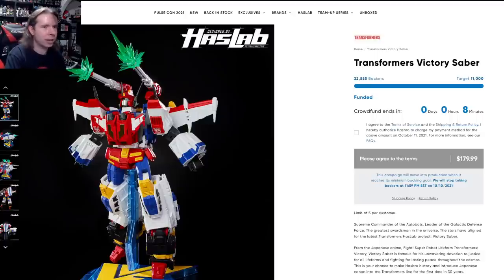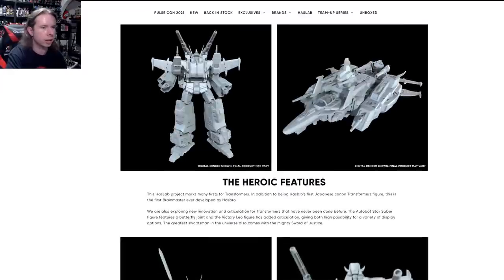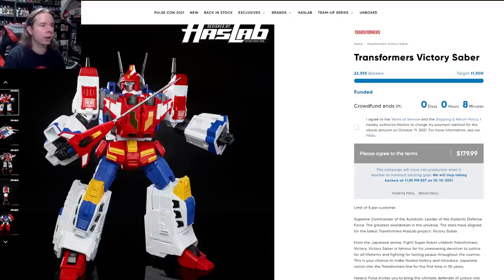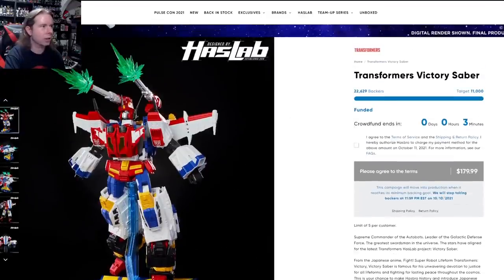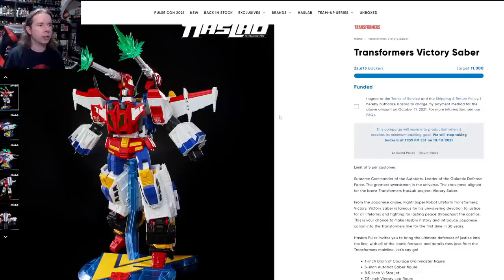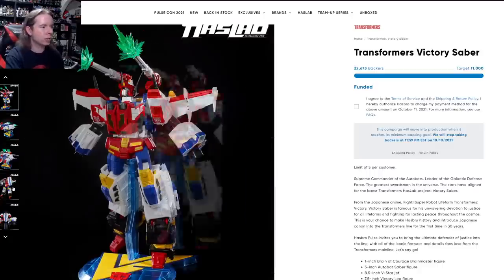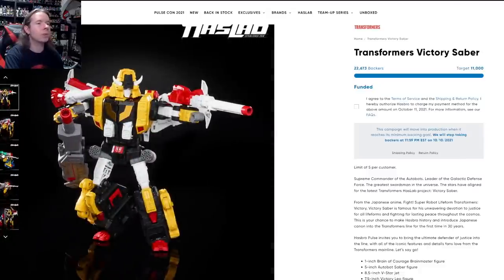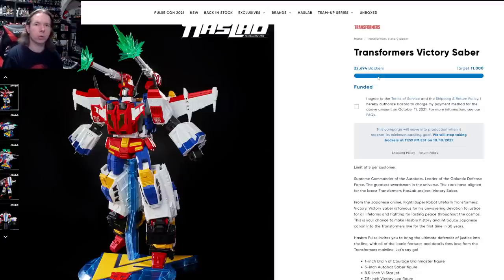Haslab Victory Saber FUNDED! (And TJ Is Now Broke)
-You can help keep the channel going!

We got Star Saber, Victory Leo, and every stretch goal! So let's discuss what this means.